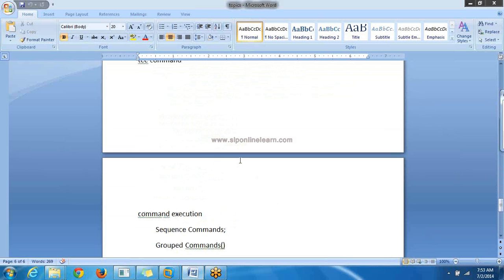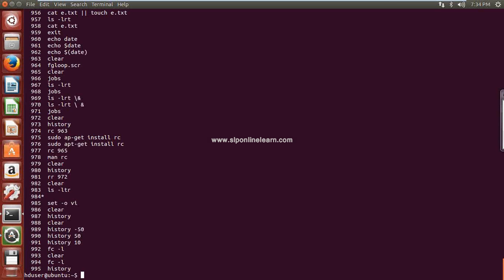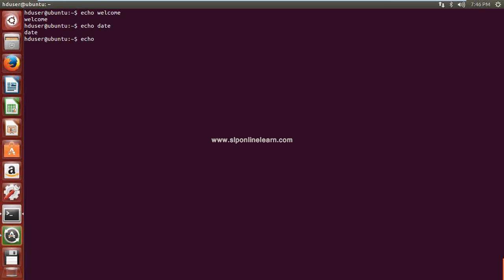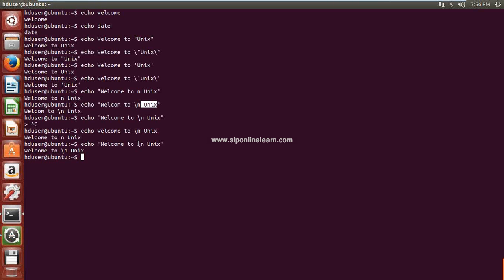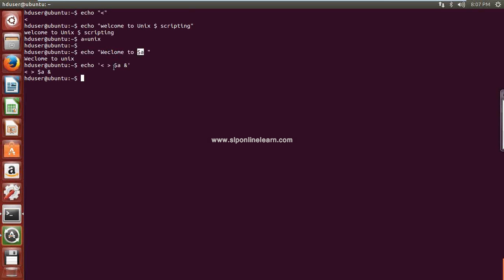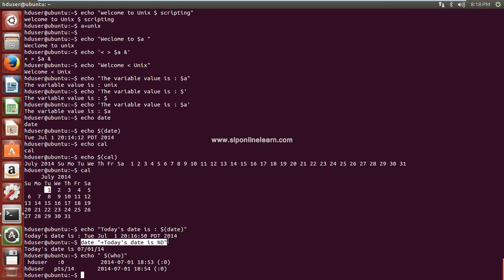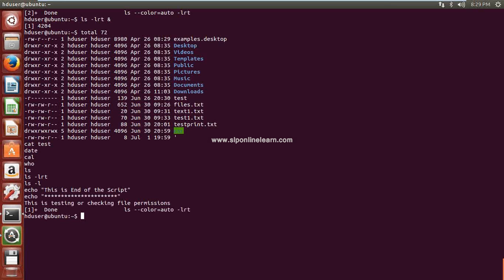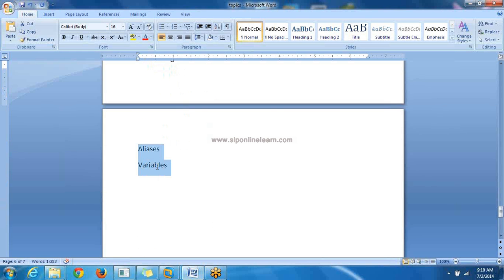Unix and Shell Programming-Chapter - 5 INTRODUCTION TO SHELL - PART- 4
INTRODUCTION TO SHELLS: Unix Session - Login Shell Verification, Current Shell Verification, Shell Relations; Standard Streams; Redirection - Input, Output, Errors; Pipes; Tee Command; Command Execution - Sequence commands, Grouped Commands, Chained Commands, Conditional Commands; Command Line Editing - concept, Editor Selection, Vi Editor; Quotes - Back slash, Double Quotes, Single Quotes; Command Substitution; Job Control - foreground and background jobs, job commands, process ID; Aliases; Variables - User defined, Predefined, Storing data in variables, Accessing a variable; Predefined Variables; Options; Shell/Environment customization.